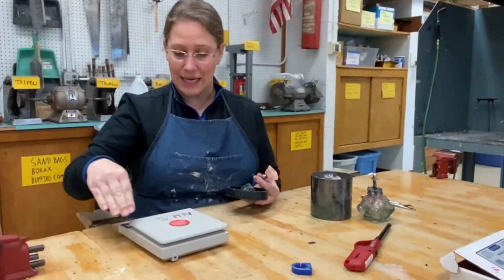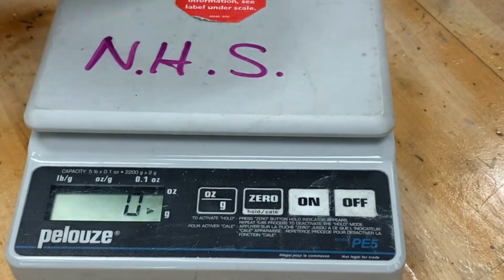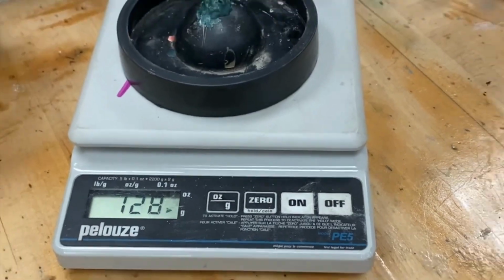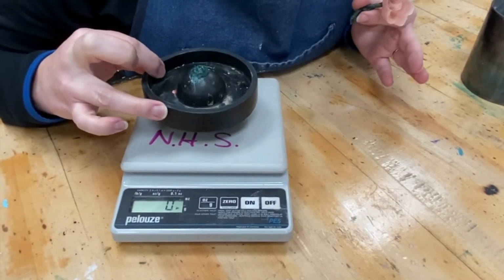Using the Digital Scale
This video explains how to use the digital scale to weigh items for casting.